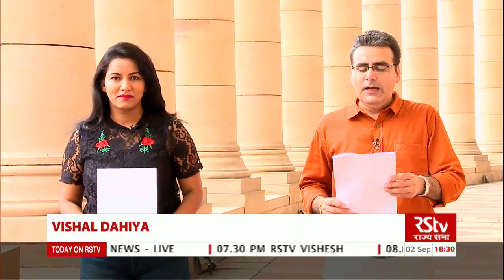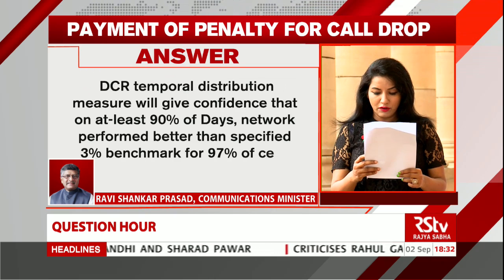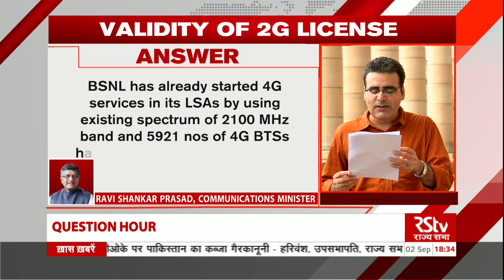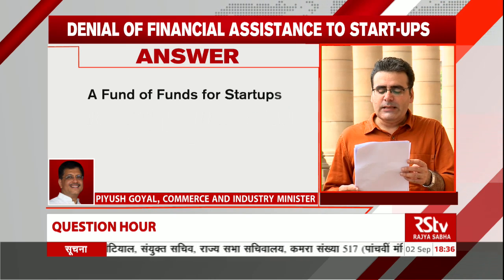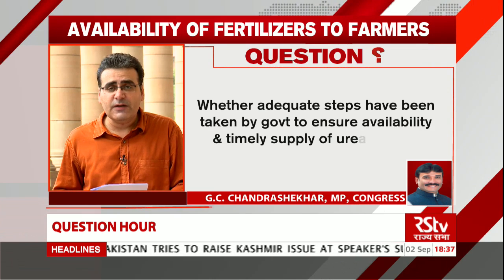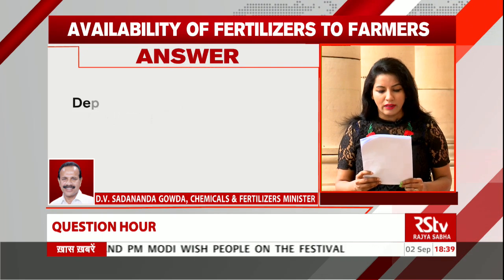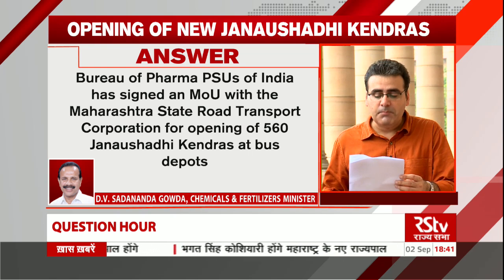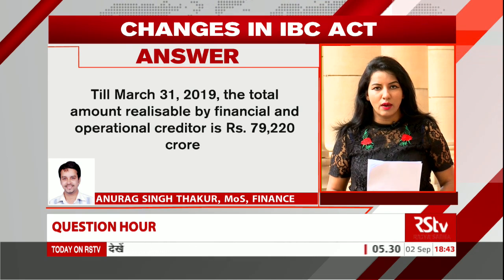Rajya Sabha Question Hour: Ep - 81 (English)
The show focuses on important questions on matters of national interest raised by the MPs in the Rajya Sabha and their replies by the concerned Ministers.

Anchor: Vishal Dahiya, Kriti Mishra